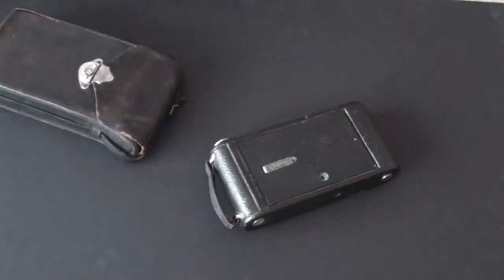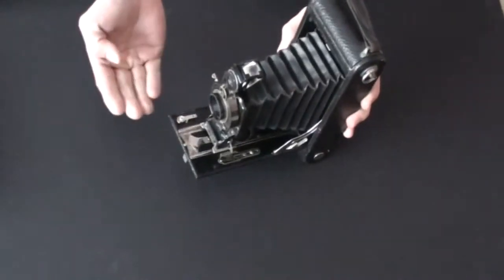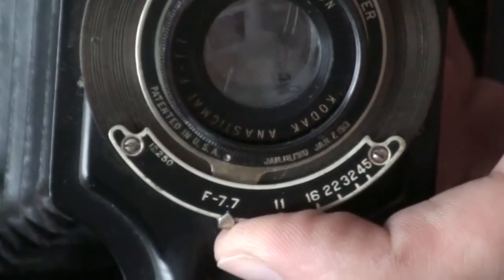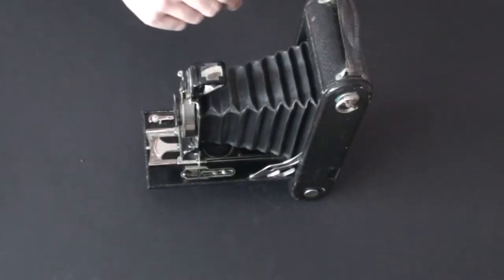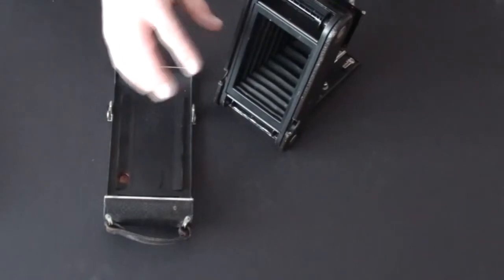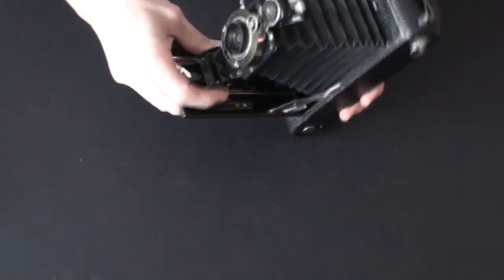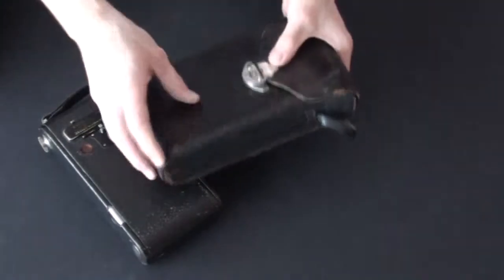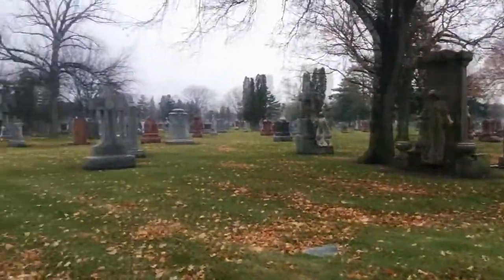2 C Pocket Folding Kodak Autographic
An overview and real life shooting with Kodak 2C Pocket Folding Junior Autographic. This video will show you how to use it and I will also present some results from it.